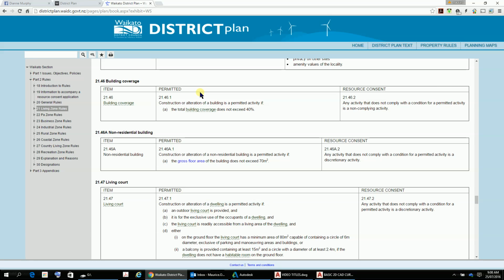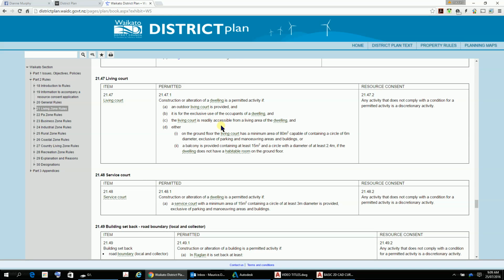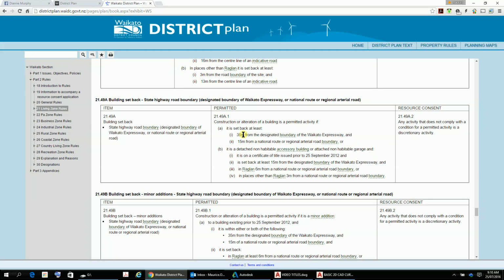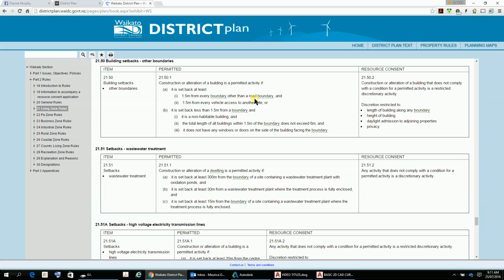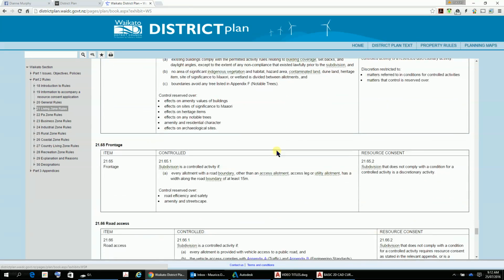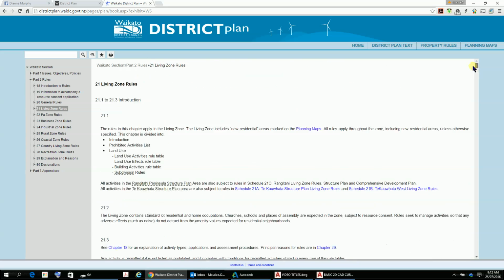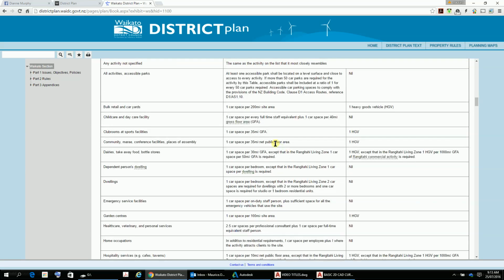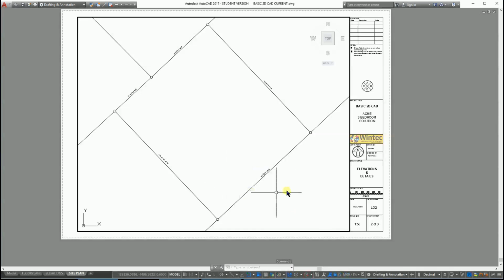maurieos BASIC 2D CAD 40 SITE PLAN V SETBACKS I